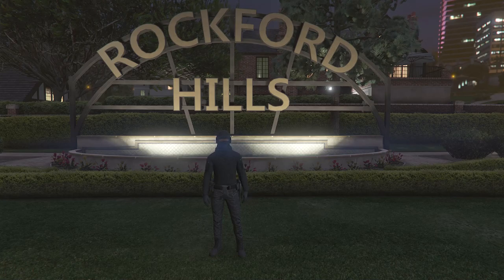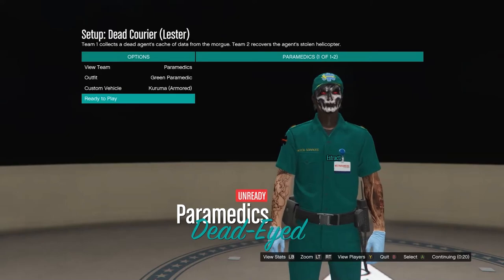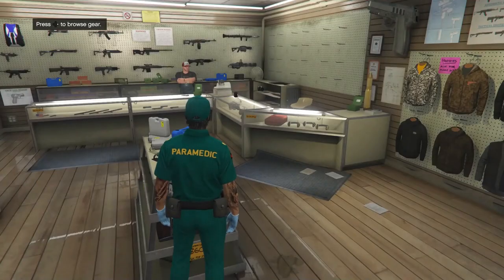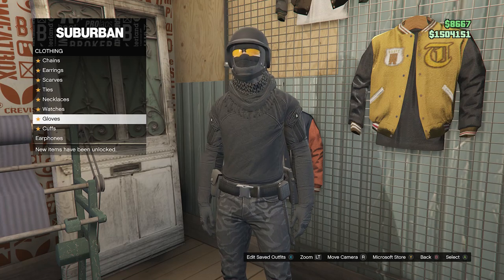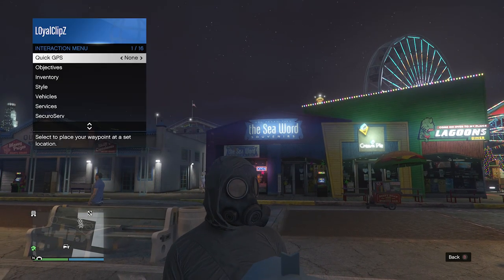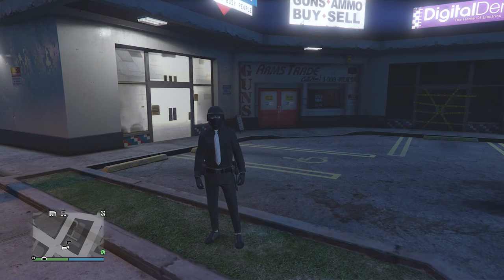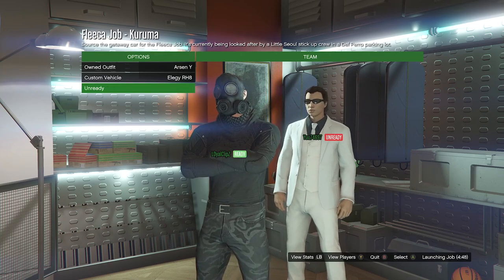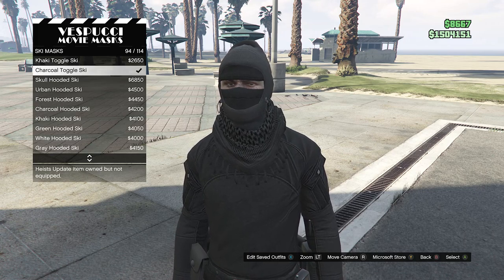Easy Arsen Y Paramedic Belt Glitched Tryhard Modded Base Outfit (No Transfer) (GTA Online)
Video Time Stamps:
Intro 0:00
Paramedic Belt 0:20
Arsen Y's Outfit 3:18